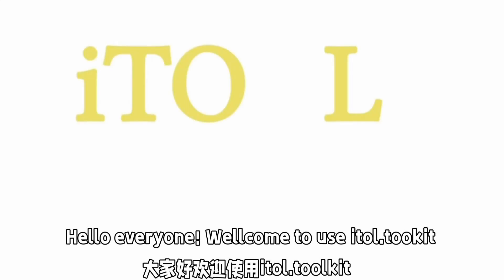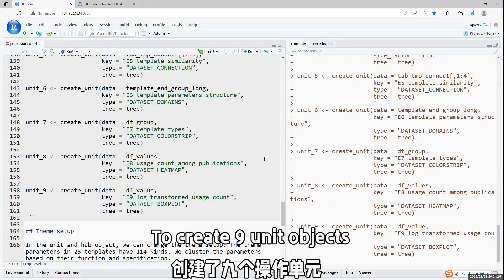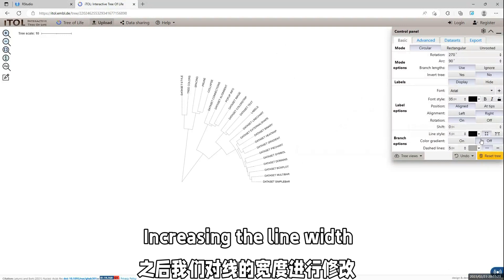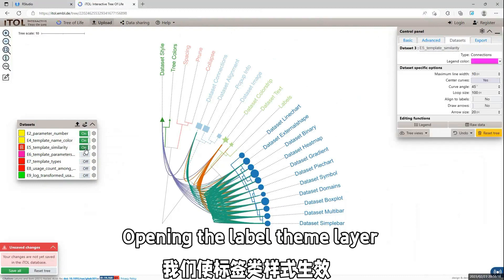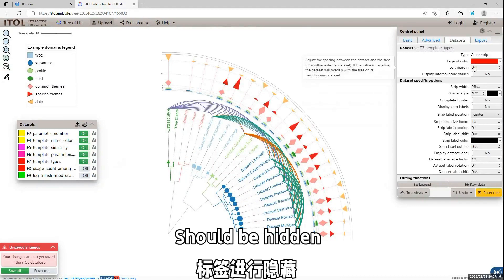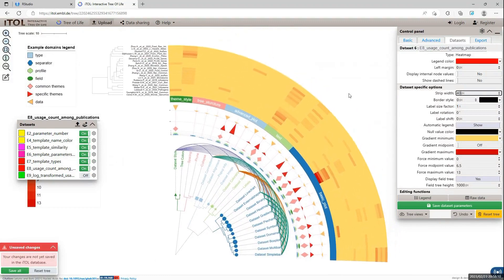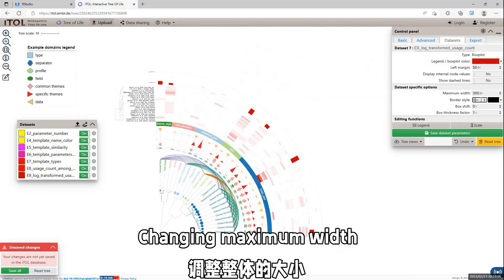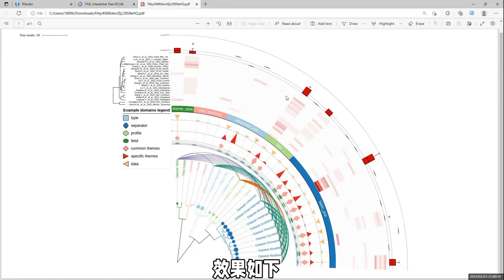itol.toolkit workflow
TongZhou2017/itol.toolkit @ GitHub